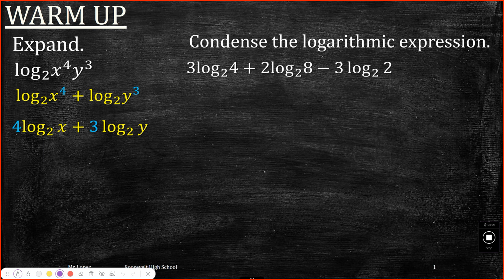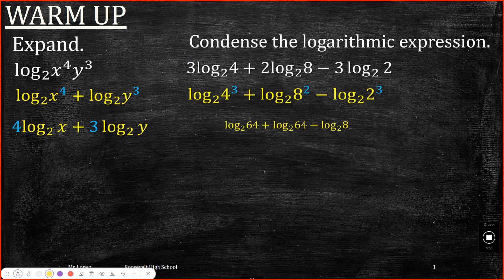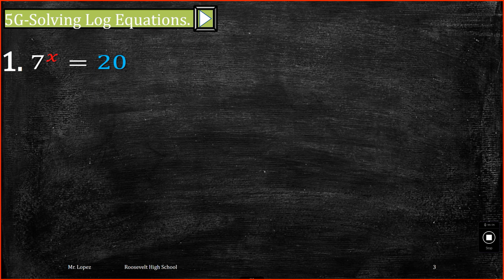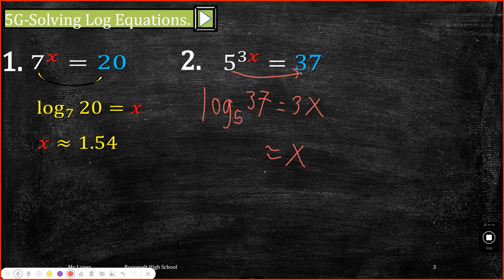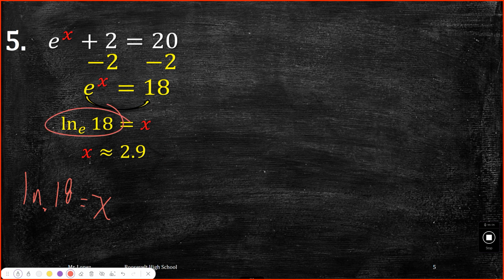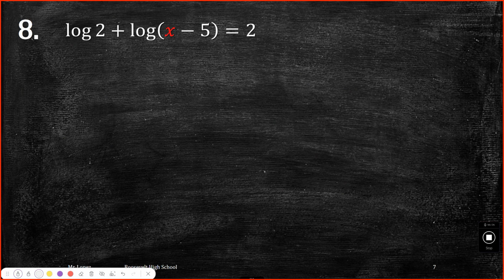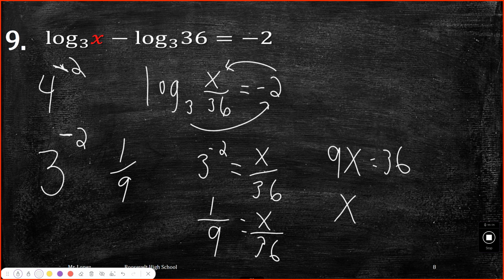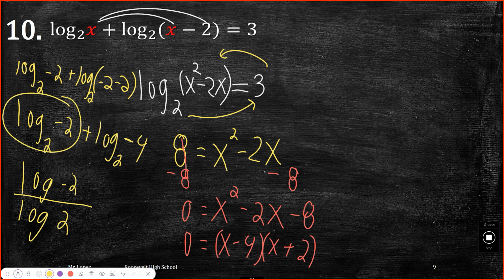Lesson 5G-Solving Log Equations